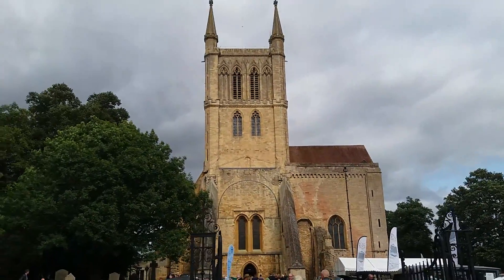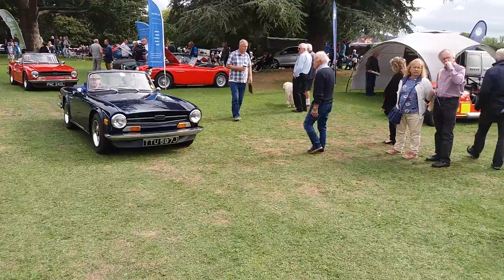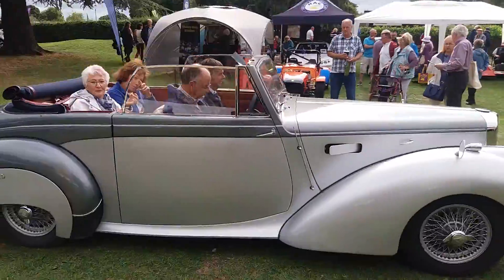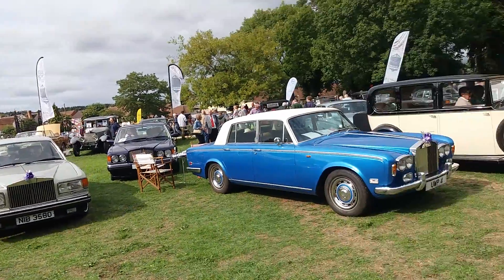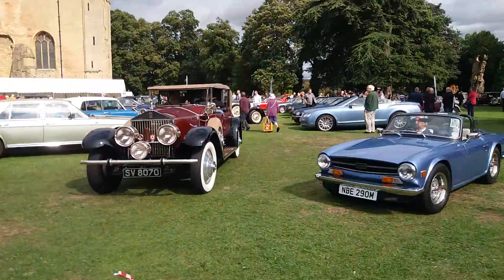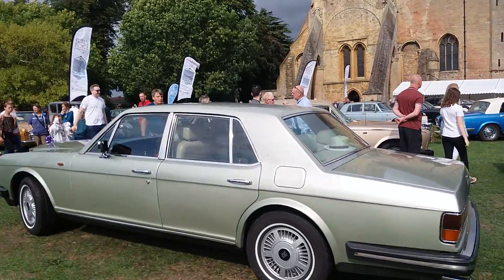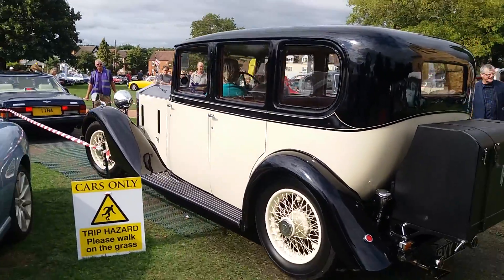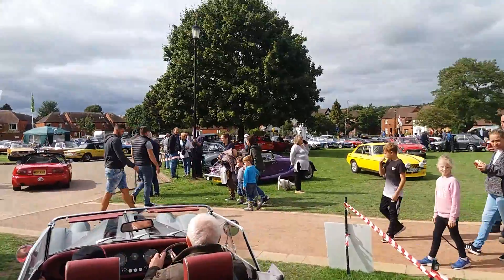Pershore Plum Festival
Shows the Bank Holiday collection of Classic and Vintage Cars on display in the grounds of Pershore Abbey.

Shows Bentley's and also Triumph TR6's leaving, and a few Jaguar XJS's